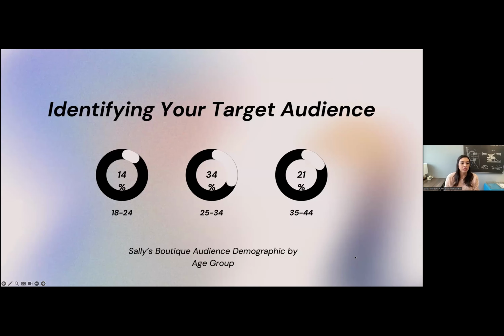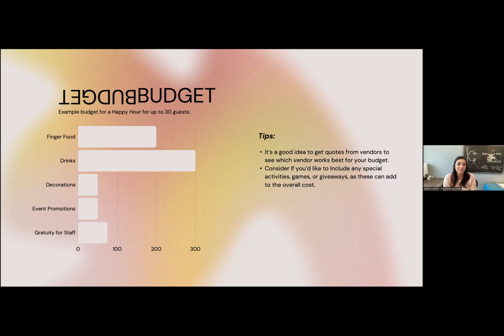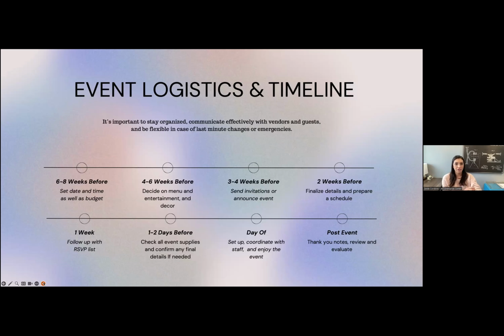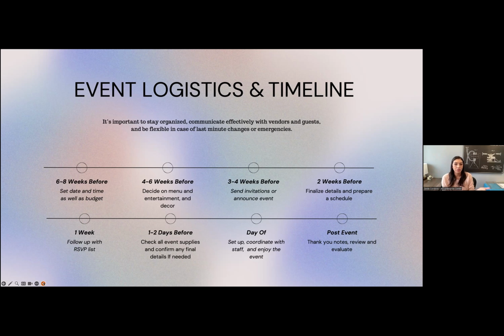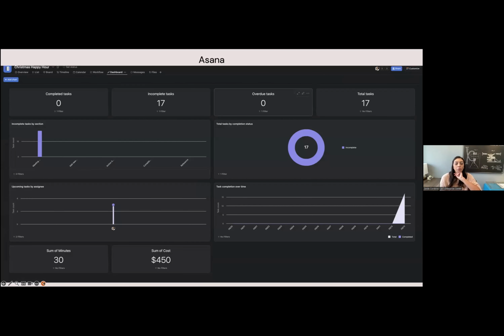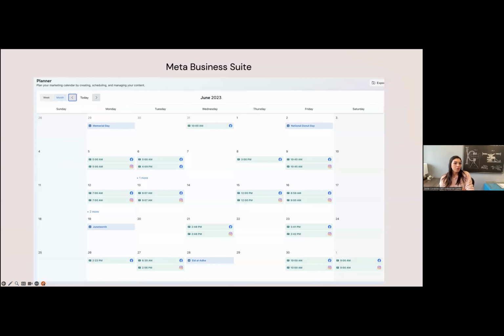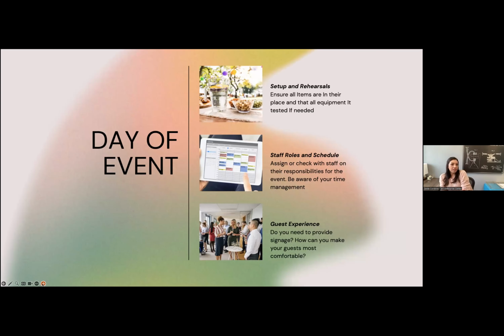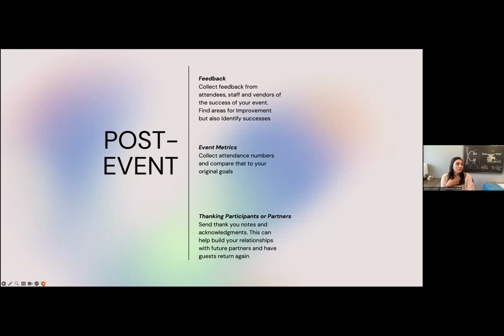Lunch Club: Event Planning for Small Business